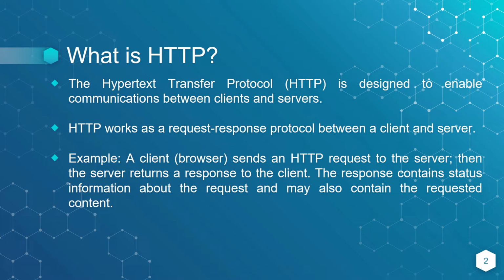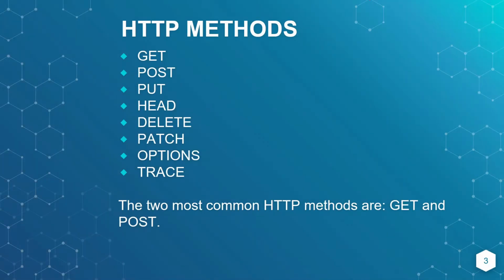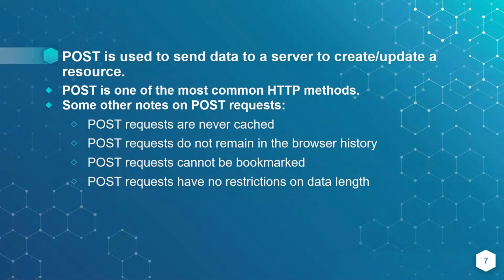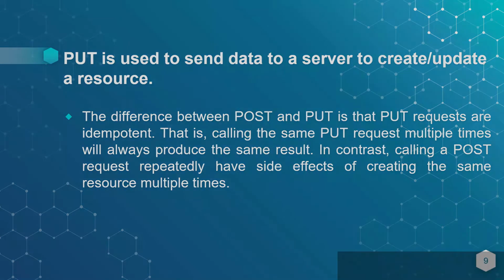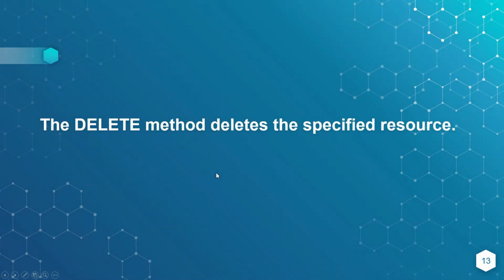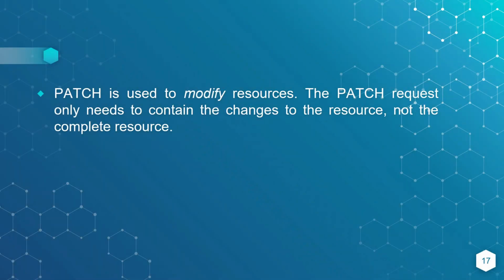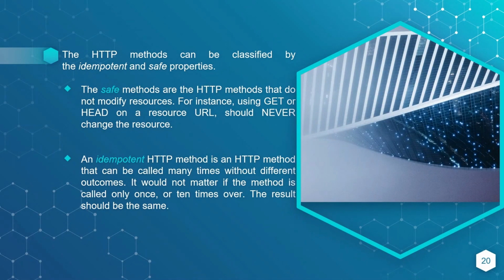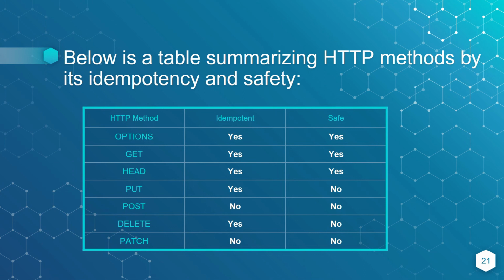HTTP request methods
The primary or most commonly-used HTTP methods are POST, GET, PUT, PATCH, and DELETE. These methods correspond to create, read, update, and delete (or CRUD) operations, respectively. There are a number of other methods, too, but they are utilized less frequently.